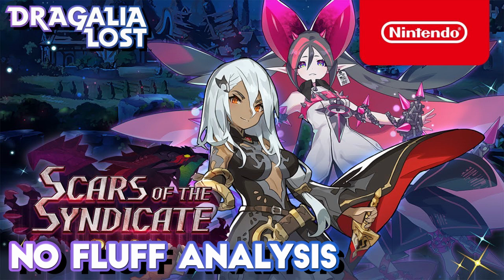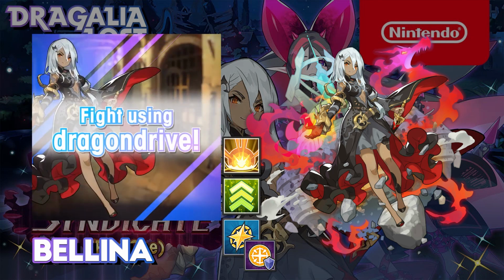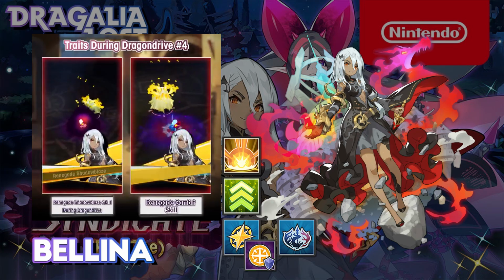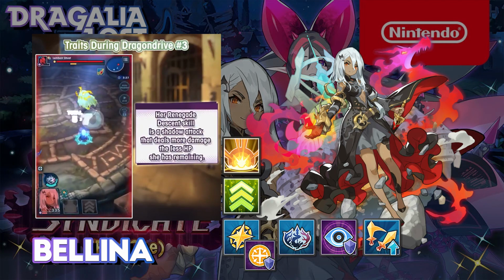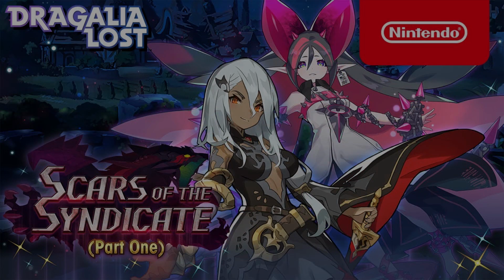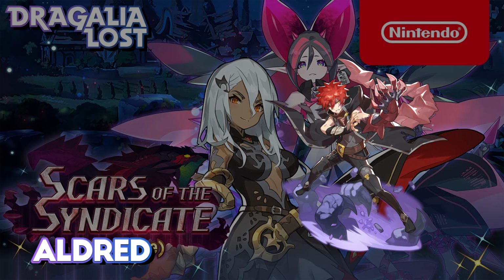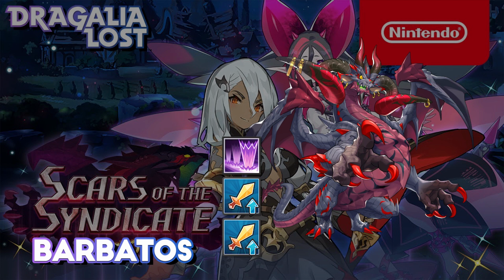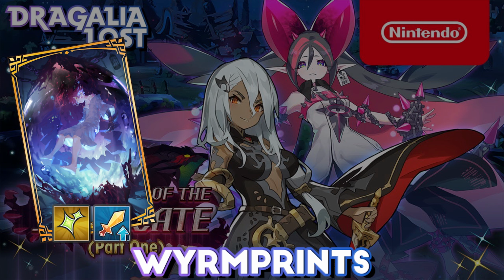Scars of the Syndicate (Part One) No Fluff Analysis - Dragalia Lost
In this video I'll be going over the adventurers and dragons added with the Scars of the Syndicate (Part One) showcase, as well as the associated raid event!

The Summon Showcase is running from the 2nd of April until the 13th of April, UTC.

Bellina's introduction in the showcase reveal video? "I'm gonna own you"? Yes please.

Adventurers:
5* Shadow Dagger - Bellina: 0:17
4* Welfare Shadow Blade - Aldred: 3:51

Dragon(s):
5* Shadow - Andromeda: 2:39
5* Welfare Shadow - Barbatos: 6:30

Wyrmprints (Not in showcase): 7:10